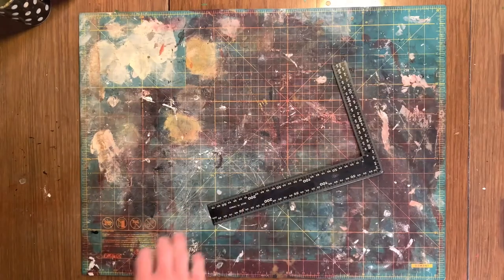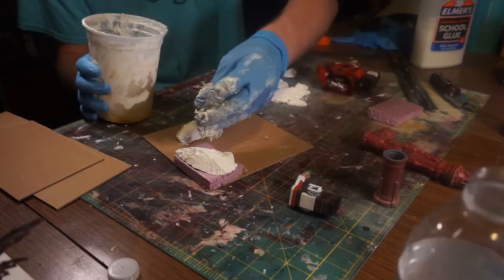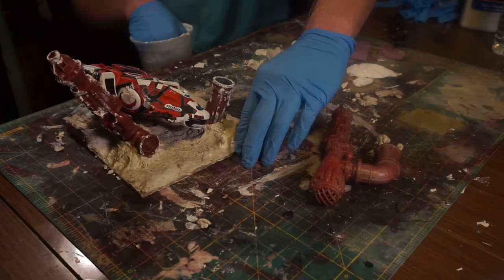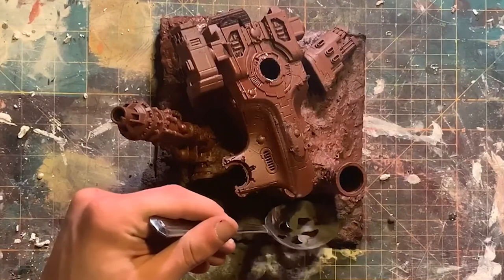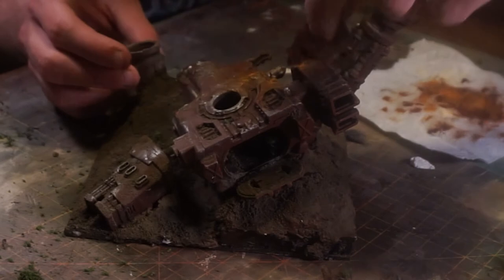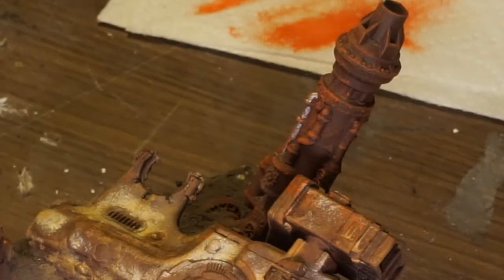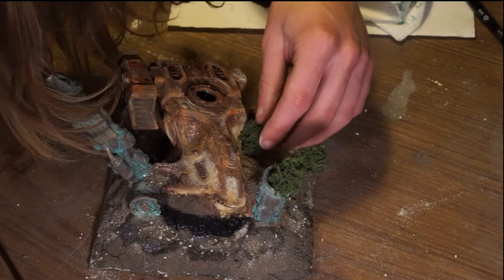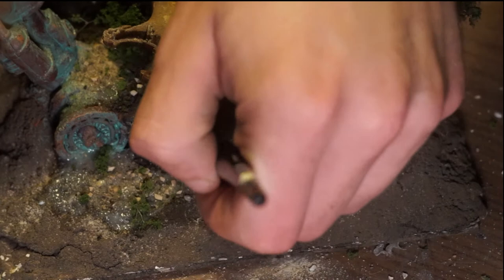Tau Tank Wreck Terrain-What To Do With Your Tau Models In 9th Edition and Basic Art Theory Made Easy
This week I absolutely demolish my Warhammer army to make something cool. I talk a little bit about composition and contrast all while poking fun at the Tau Empire.
HobbyGoblinStudios.com